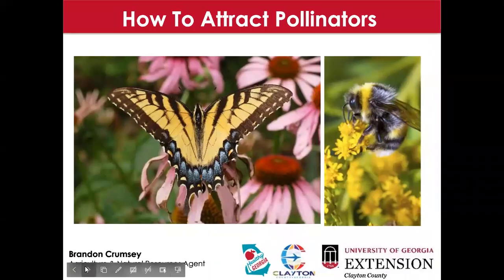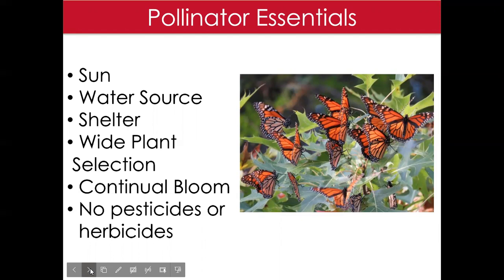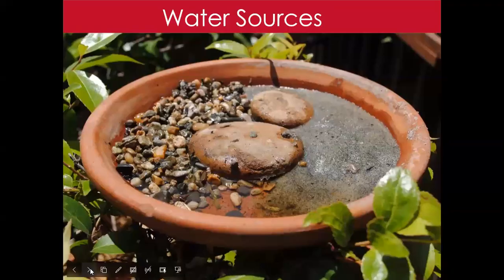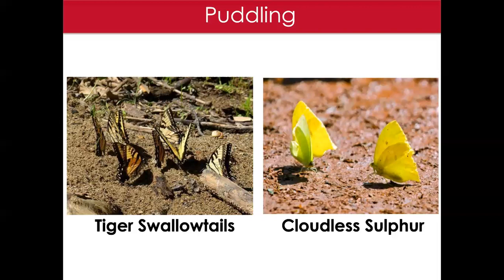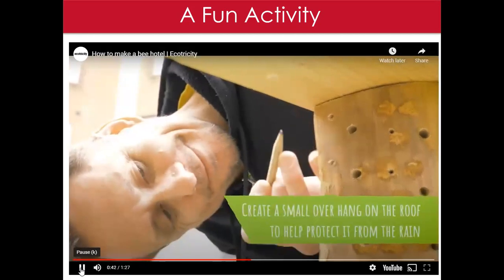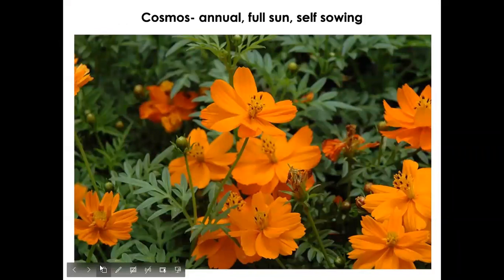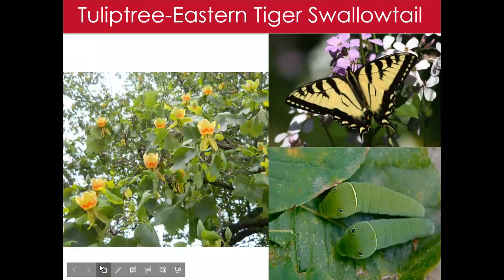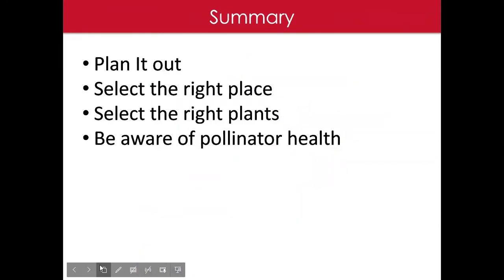Pollinator Gardening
Learn how to design and plant a garden that attracts beneficial pollinators to your landscape.